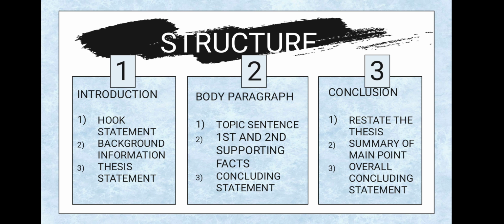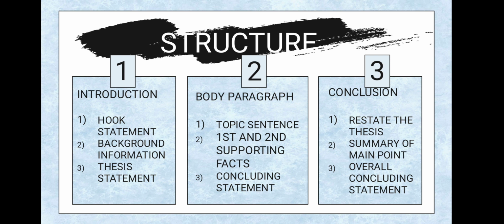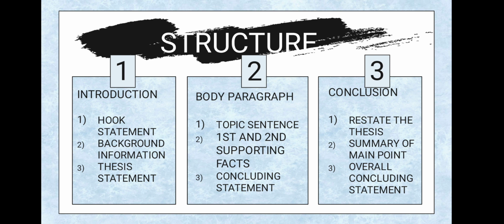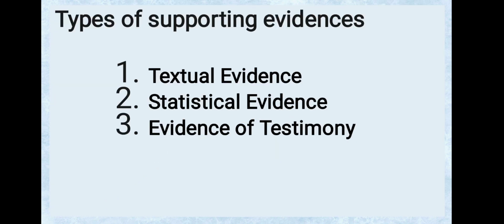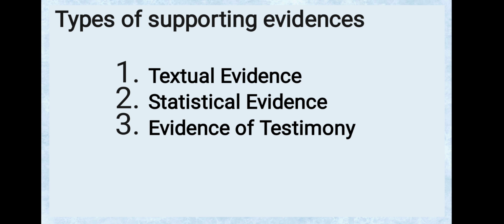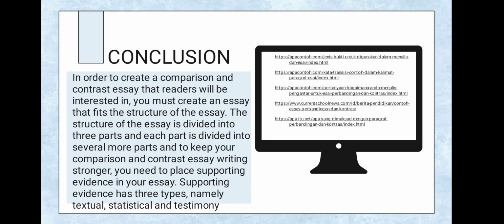INTERMEDIATE WRITING_STRUCTURE OF A COMPARISON AND CONTAST AND SUPPORTING EVIDENCES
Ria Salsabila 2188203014